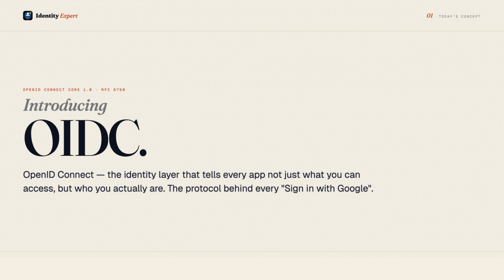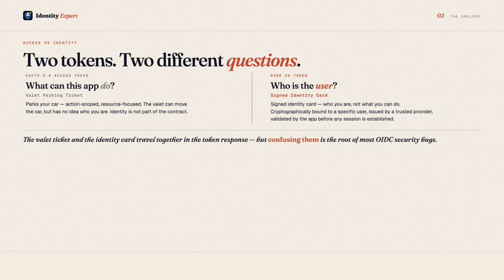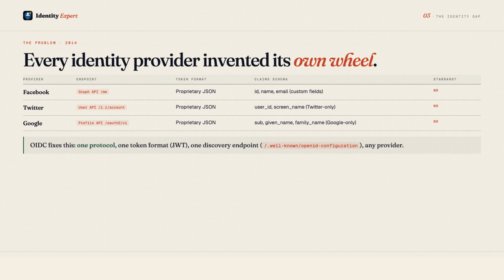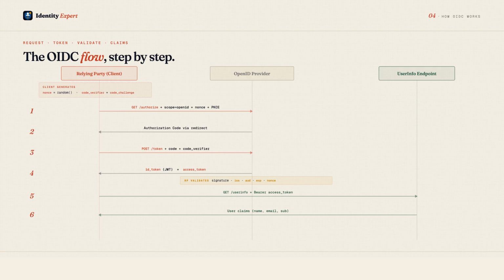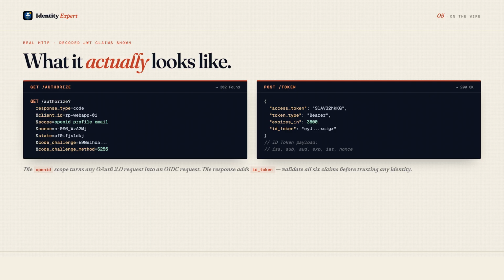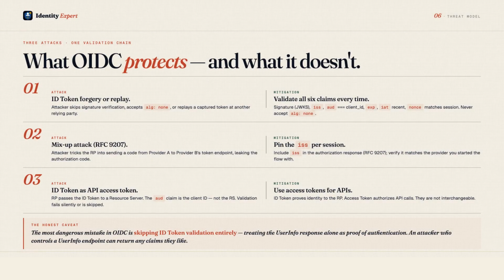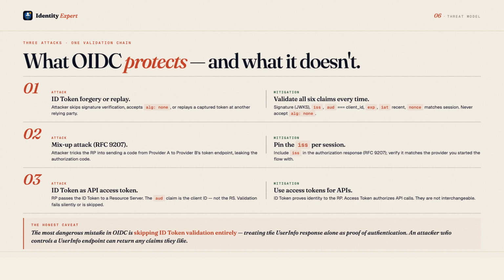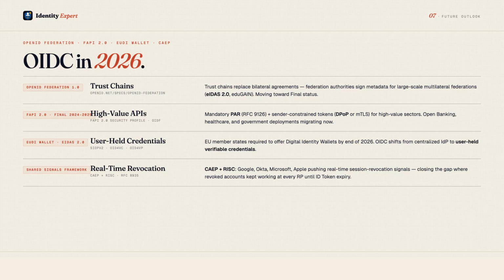OpenID Connect Explained — The Identity Layer Every App Depends On | Identity Expert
OpenID Connect (OIDC) explained: how apps verify who you are, built on OAuth 2.0.

OAuth 2.0 was designed for authorization, not authentication. An access token proves a client has permission to call an API — it says nothing about who the user is. Before OpenID Connect, every provider solved this differently: Facebook had its Graph API, Twitter had its own user endpoint, Google had its own profile format. OpenID Connect — OIDC — ended that fragmentation permanently.

Built directly on top of OAuth 2.0, OIDC adds three things: an ID Token (a signed JWT that proves who the user is), a UserInfo endpoint (for additional attributes), and a discovery document at /.well-known/openid-configuration (so clients can configure themselves against any provider with zero manual setup).

This video walks through the full picture: the valet ticket analogy that makes the OAuth/OIDC distinction intuitive, the complete flow from openid scope to validated ID Token, what goes inside the token and why each claim matters, what the actual HTTP looks like on the wire, five attacks every OIDC implementation must defend against, and where the spec is heading — FAPI 2.0, OpenID Federation, SIOPv2, and the EU Digital Identity Wallet.

If you've ever integrated "Sign in with Google" or used any enterprise SSO, you've already used OIDC. This episode explains exactly what happened under the hood.

0:00 OpenID Connect overview
0:10 The authentication problem — why OAuth 2.0 isn't enough
1:00 The analogy — valet ticket vs valet ticket + photo ID
1:55 The fragmented world before OIDC
2:55 How OIDC works — the ID Token, openid scope, discovery
4:10 On the wire — auth request, token response, UserInfo
5:00 Threat model — five attacks and their mitigations
5:55 2026 and beyond — FAPI 2.0, Federation, EUDI Wallet
6:20 Sources